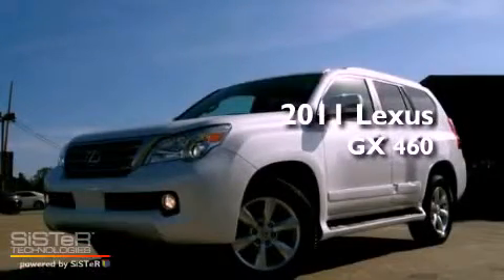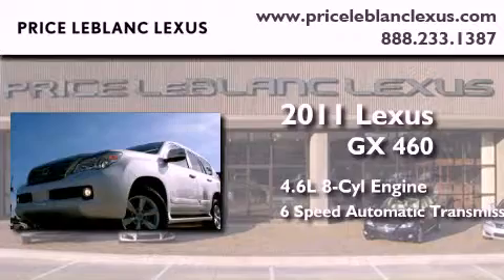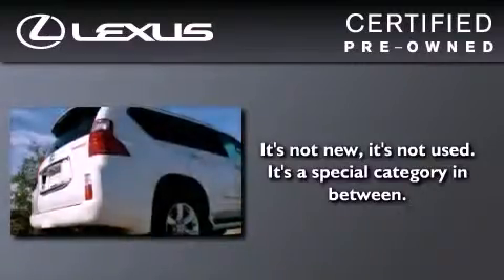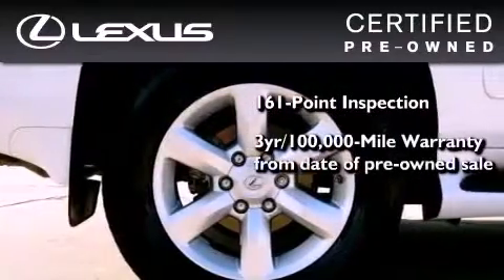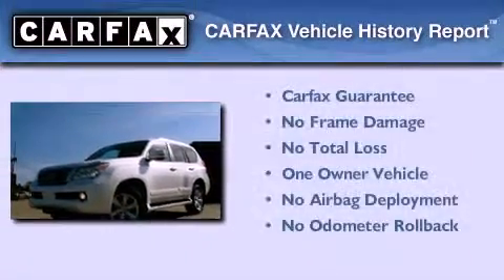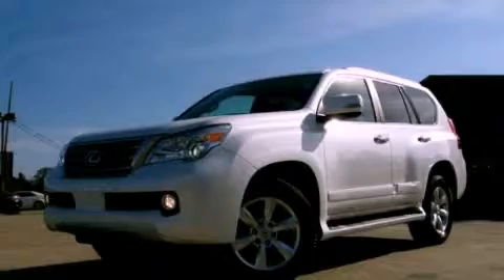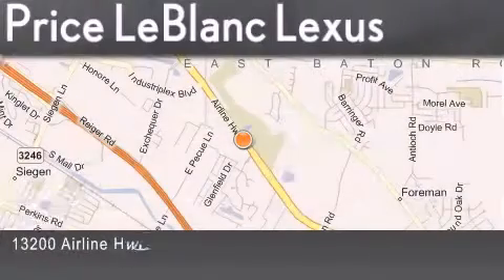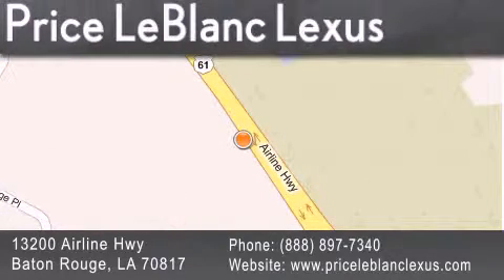2011 Lexus GX 460 Gonzales LA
Year : 2011
 Make : Lexus
 Model : GX 460
 Engine : 4.6L 8 Cylinder Engine
 Trans . : Automatic
 Exterior : Starfire Pearl
 Miles : 22,029
 Interior : Sepia
 Stock : LE031647

 2011 Lexus GX 460 Baton Rouge LA